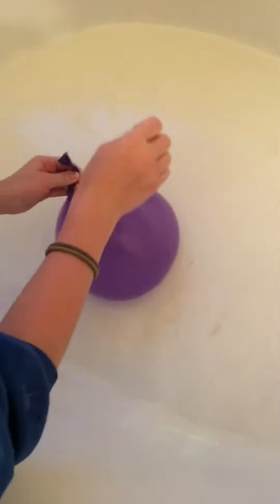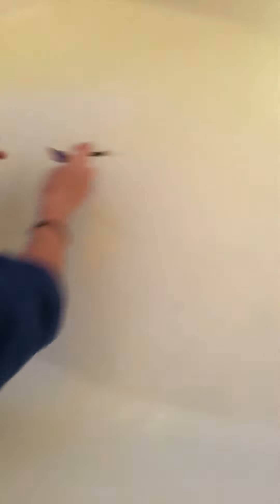Giant water balloon